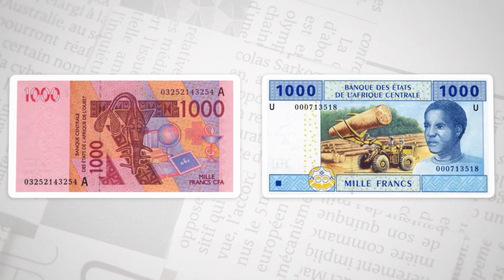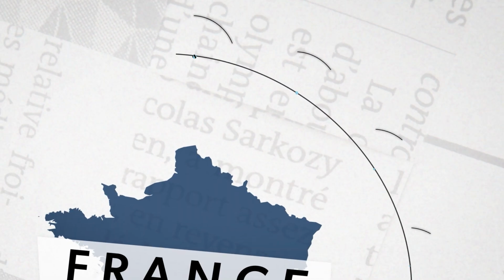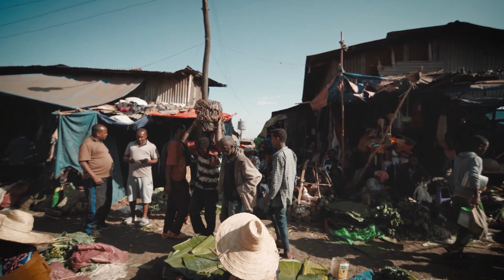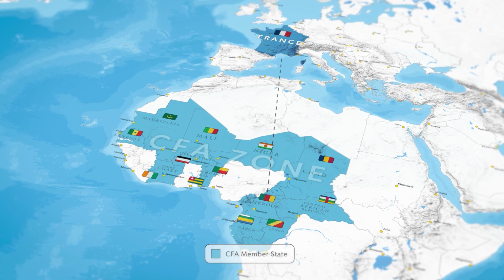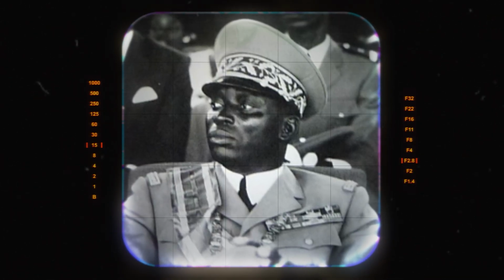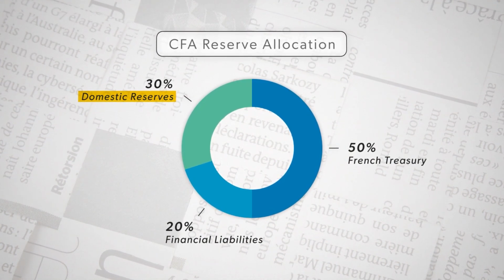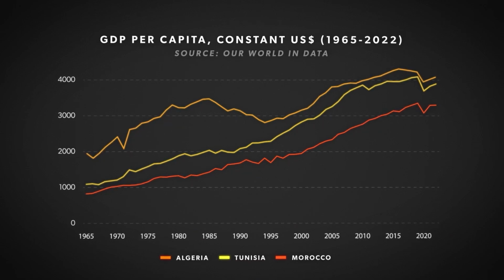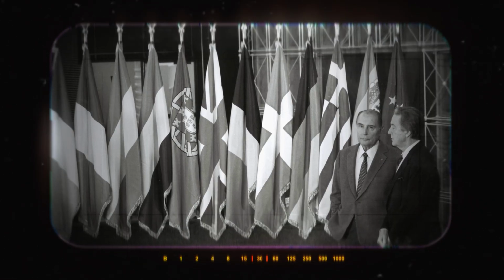France Still Owns 14 Countries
French control over Africa didn’t end with colonialism. Using the CFA franc system, France ensures the economic dependence of 14 nations, making up more than 200 million people. The policy, which forms part of Francafrique, has been widely condemned as a neo-imperialist practice, but is it finally coming to and end?

Support The Open Dossier!

Licensing and attributions:

Stock video courtesy of Freepik and Pexels.

Many of the selected photo and video clips were sourced from Wikimedia Commons under various Creative Commons licenses. All have been cropped in some way and had basic color correction applied, unless otherwise stated. Details of each case along with all the specific attributions are listed below.